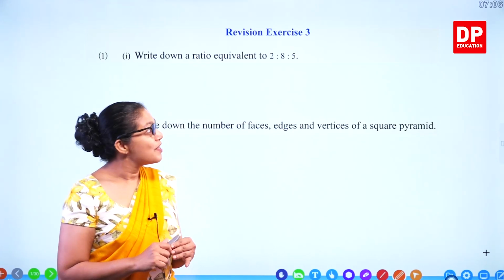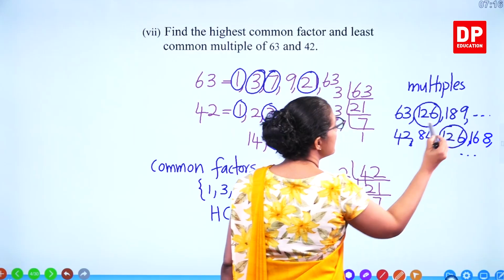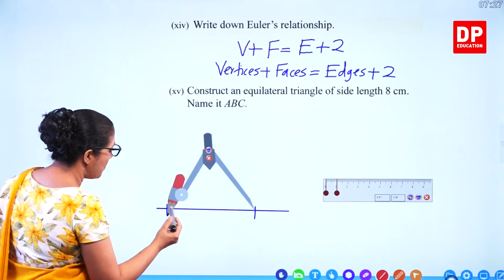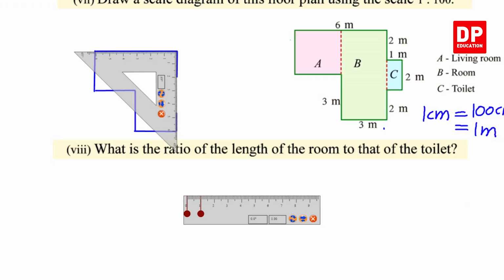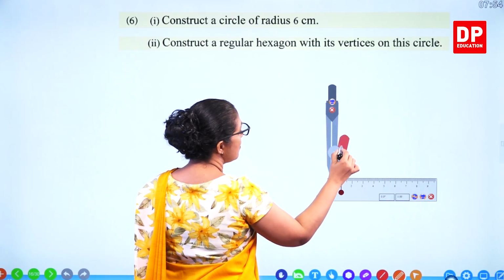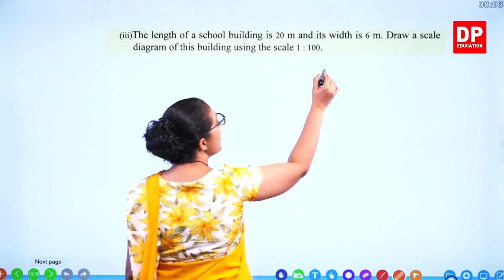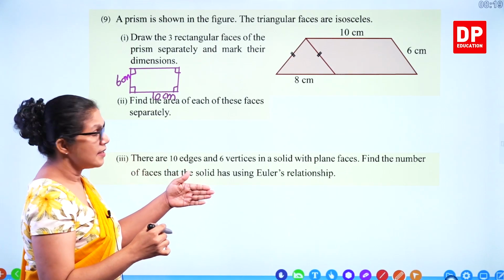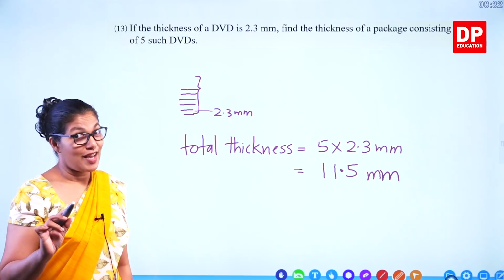Third Term Revision | Maths Session for Grade 07